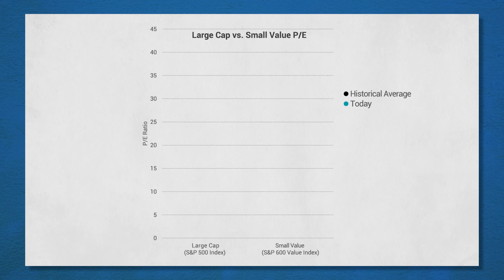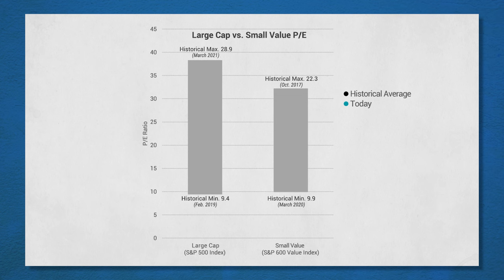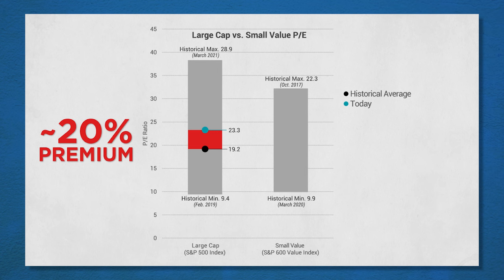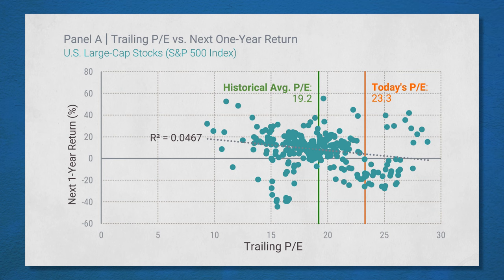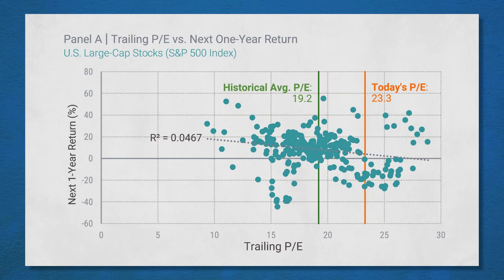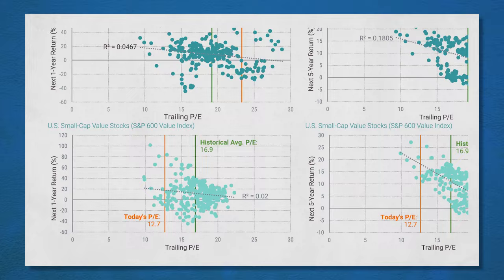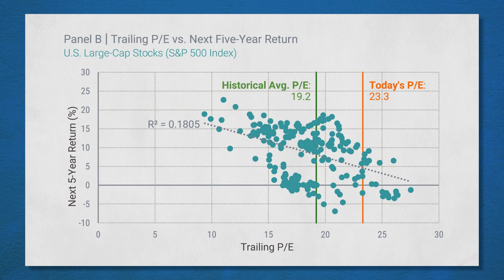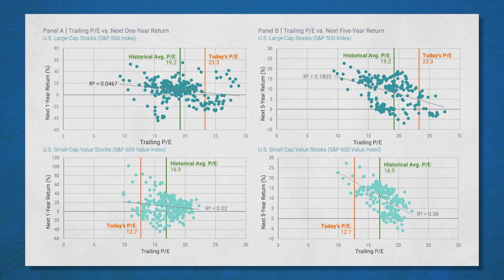How Are Prices And Returns Linked? The 10% Difference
In this video, we delve deep into the contrasting worlds of S&P 500 and Small Cap Value, exploring the impact of price on short and long-term returns and uncovering the opportunities for maximizing your investment gains.

📍 Timestamps:
00:00 - Introduction
01:12 - Understanding S&P 500
03:45 - Diving into Small Cap Value
06:30 - Short-term vs. Long-term Returns
09:15 - Strategies for Maximizing Returns

🔑 Key Takeaways:
-Understanding Price Impact: How the price you pay influences your returns in different market scenarios.
-S&P 500 Insights: Discover the limitations and potential of investing in S&P 500.
-Small Cap Value Advantage: Unravel the untapped potential and minimum return advantage of Small Cap Value.
-Strategic Investment: Learn how to strategically position your investment for optimal gains, focusing on long-term advantages.